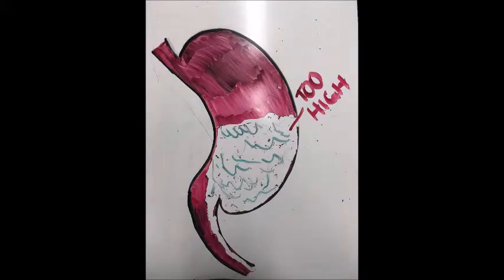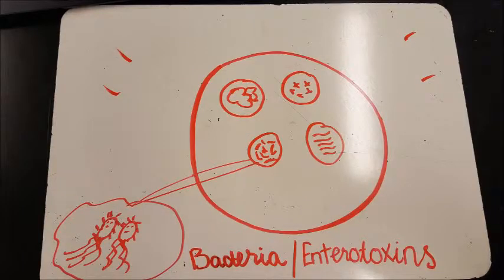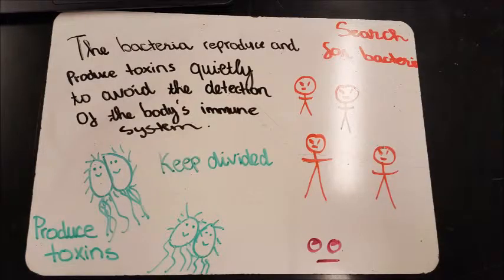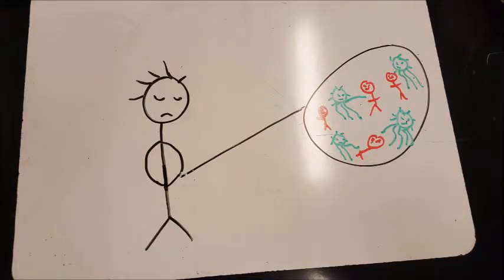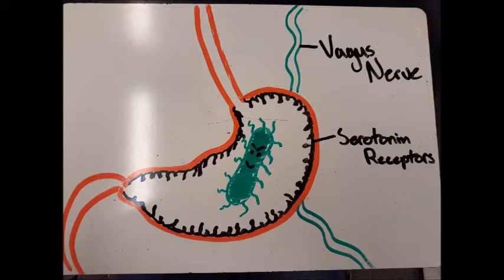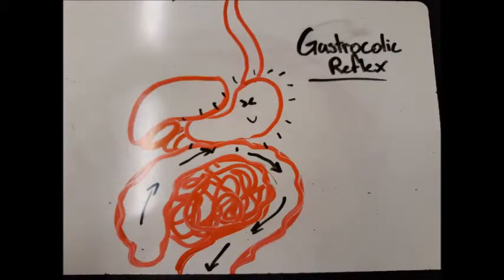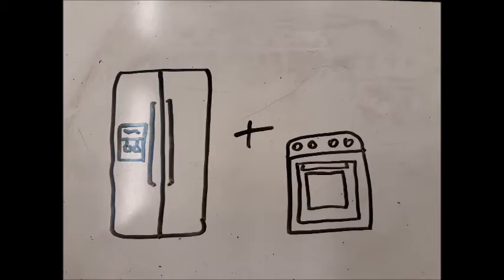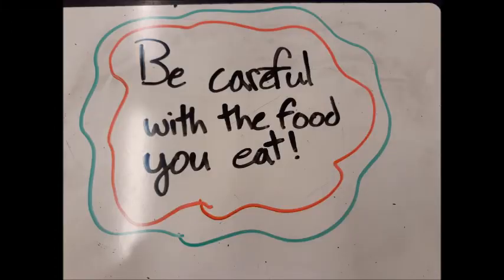The Digestive System and Food Poisoning- Mary, Lang, Jenin, Lya